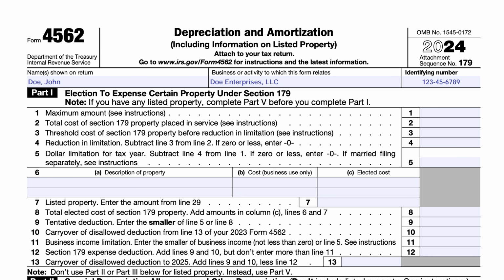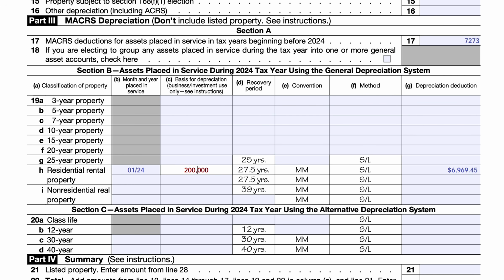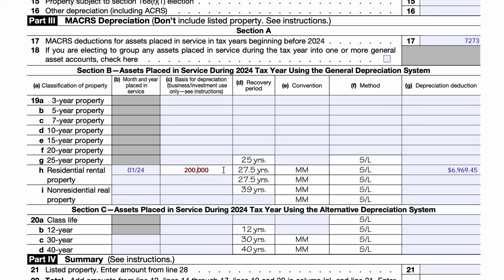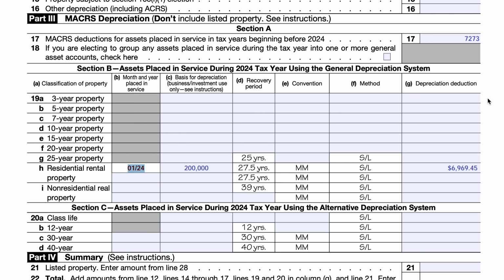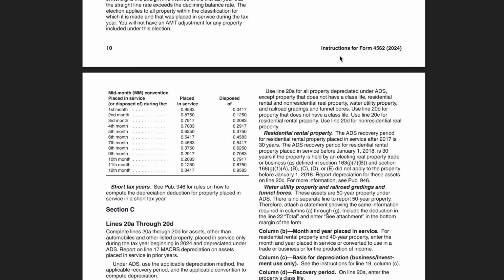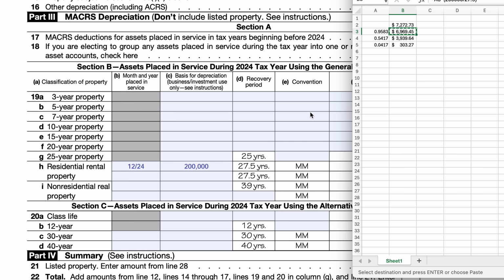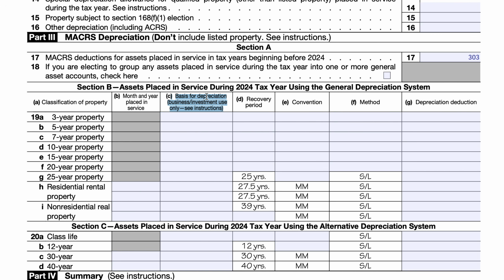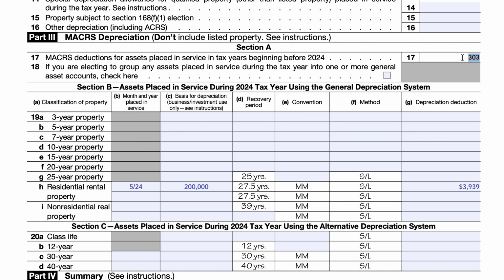How to calculate depreciation on residential rental real estate using IRS Form 4562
IRS Form 4562, Depreciation and Amortization